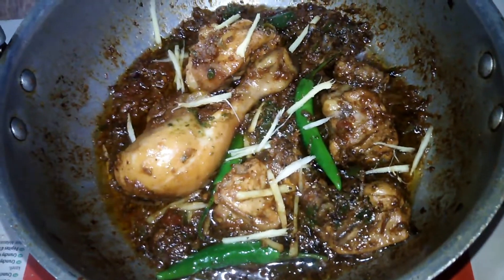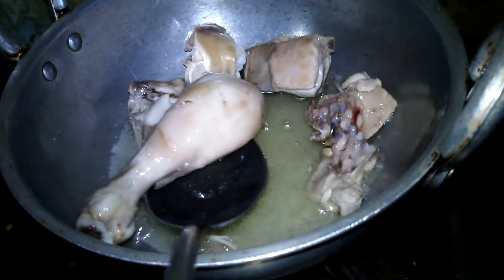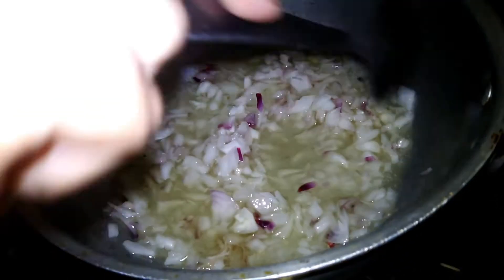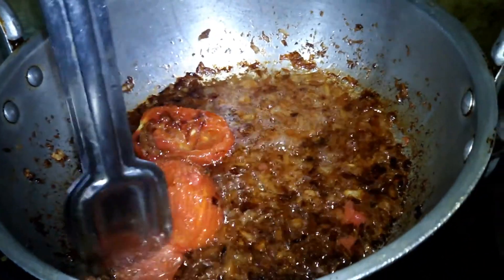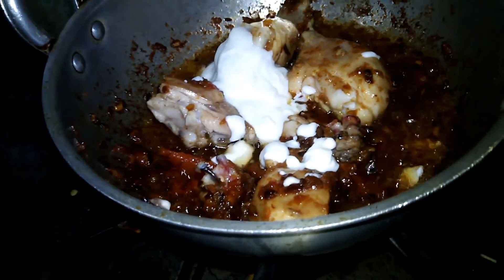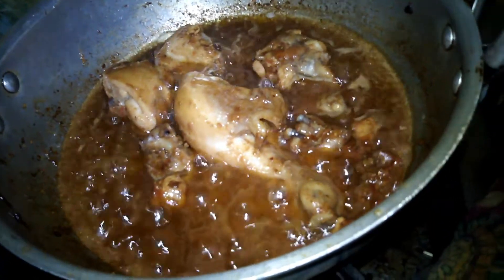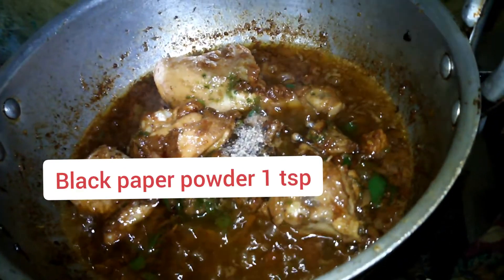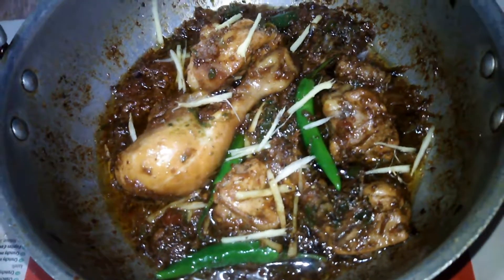Green Chicken Karahi Gosht Recipe | Very Very Tasty Chicken Green Karahi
Delicious cousins
Green Chicken Karahi Recipe
Chicken Green Karahi Gosht Recipe
Chicken Green Karahi Recipe
Chicken Recipe
Chicken Ki Recipe
Grren Chicken Karahi Ki Recipe
Chicken Green Karahi Ki Recipe

How to make chicken Green Karahi  Recipe
How to make Chicken Green Karahi Gosht Recipe
How to make Green Chicken Karahi Recipe
How to make Green Chicken Karahi Gosht Recipe
Green Chicken Karahi Bananay Ka Tarika
Green Chicken Karahi Pakanay Ka Tarika
Green Chicken Karahi Banane Ka Tarika
Green Chicken Karahi Pakane Ka Tarika
Green Chicken Karahi Gosht Bananay Ka Tarika
Green Chicken Karahi Gosht Pakanay Ka Tarika
Green Chicken Karahi Gosht Banane Ka Tarika
Green Chicken Karahi Gosht Pakane Ka Tarika
Chicken Green Karahi Bananay Ka Tarika
Chicken Green Karahi Pakanay Ka Tarika
Chicken Green Karahi Banane Ka Tarika
Chicken Green Karahi Pakane Ka Tarika
Chicken Green Karahi Gosht Bananay Ka Tarika
Chicken Green Karahi Gosht Pakanay Ka Tarika
Chicken Green Karahi Gosht Pakane Ka Tarika
Chicken Green Karahi Gosht Banane Ka Tarika
Chicken Ki Recipe Bananay Ka Tarika
Chicken Ki Recipe Banane Ka Tarika
Chicken Ki Recipe Pakanay Ka Tarika
Green Karahi Gosht Bananay Ka Tarika
Green Karahi Gosht Banane Ka Tarika
Green Karahi Gosht Pakanay Ka Tarika
Green Karahi Gosht Pakane Ka Tarika
Green Karahi Bananay Ka Tarika
Green Karahi Banane Ka Tarika
Green Karahi Pakanay Ka Tarika
Green Karahi Pakane Ka Tarika